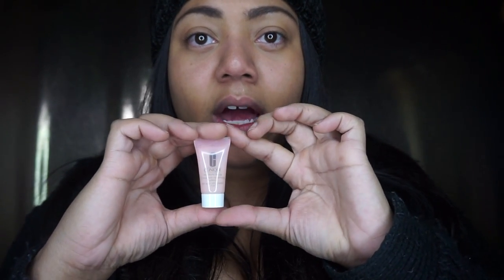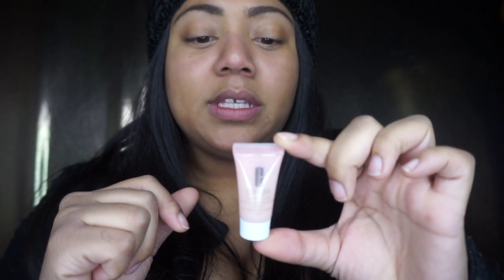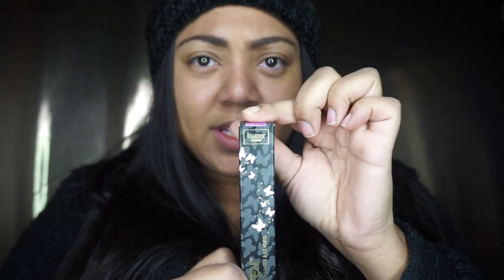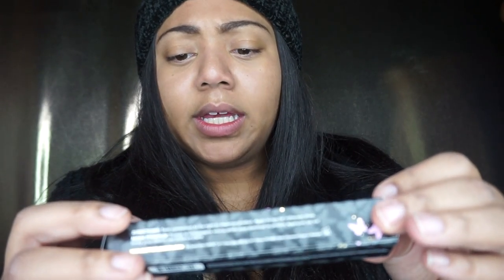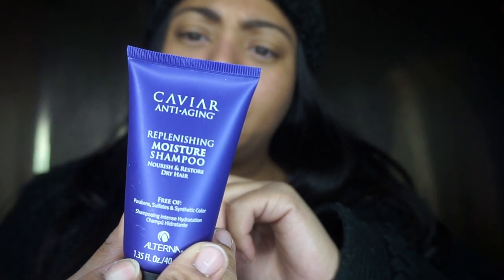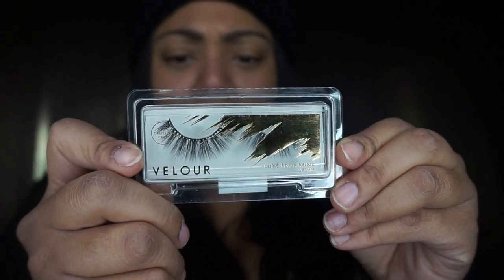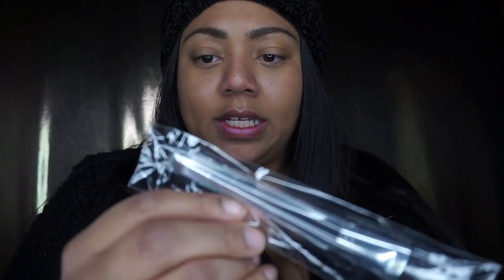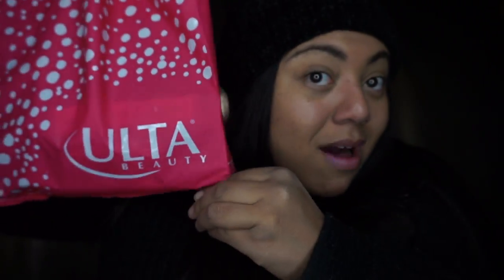What's in my Ulta bag! (Episode one)Gratis Haul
This video is talking about new or some old but great products i got from work some i paid for and some i got to try out as an ulta employee. As promised heres the link to the products in my ultra bag